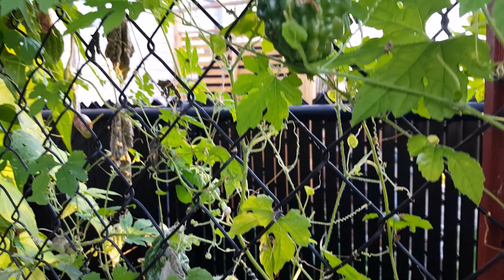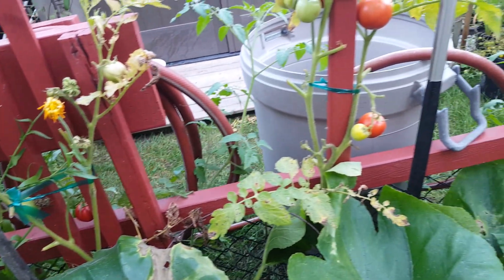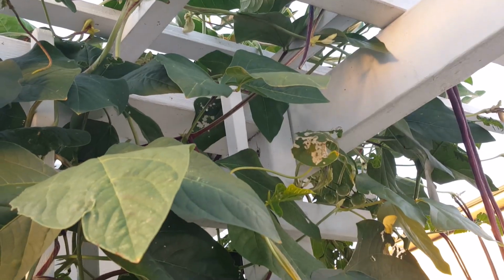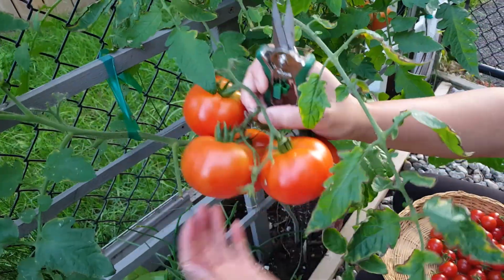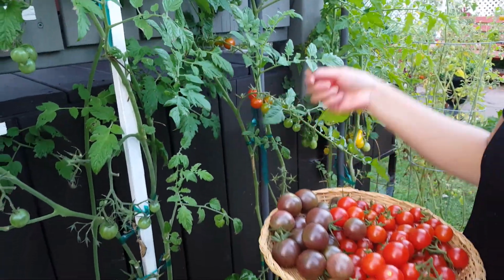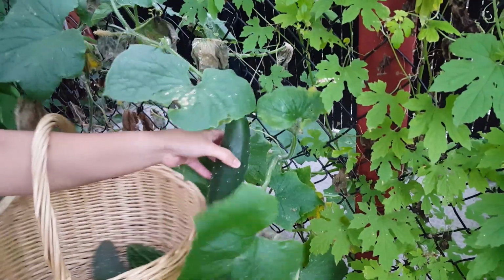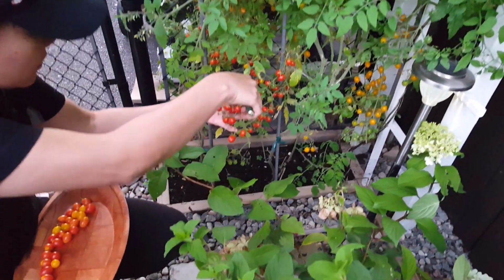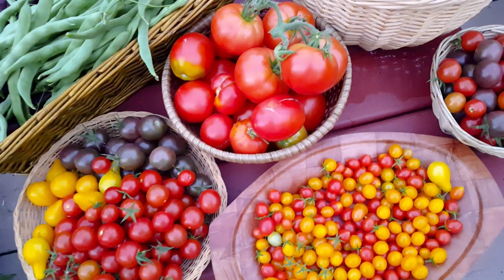SMALL BACKYARD GARDEN | GROWING VERTICALLY | HARVEST WITH ME | Zone 5A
Having a small space in our small backyard garden.  I was able to grow abundantly from using vertical trellis.  The benifits to growing vertically is producing a variety of vegatables and fruits with minimal use of space. Please leave a message and I will get back you as soon as possible.